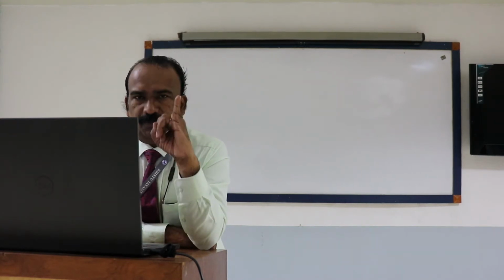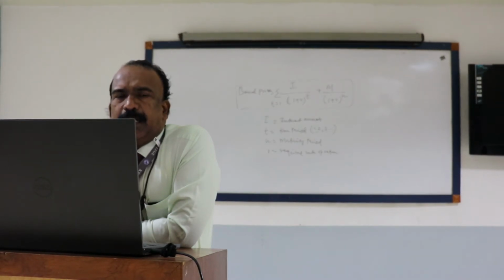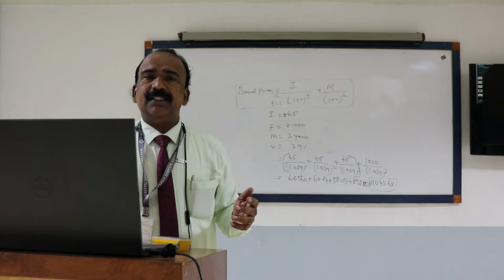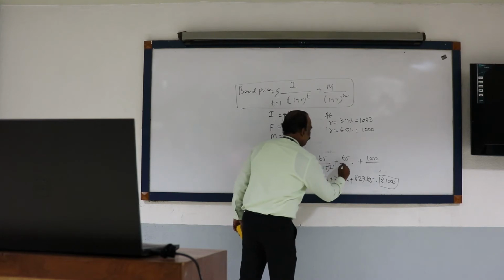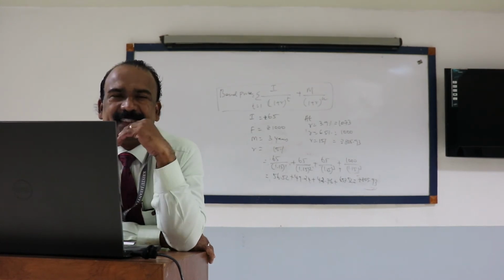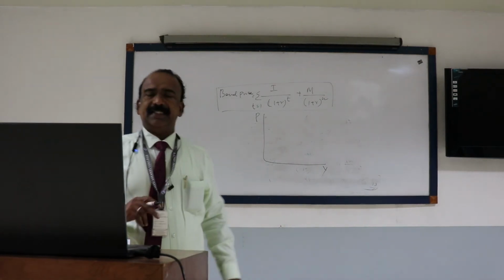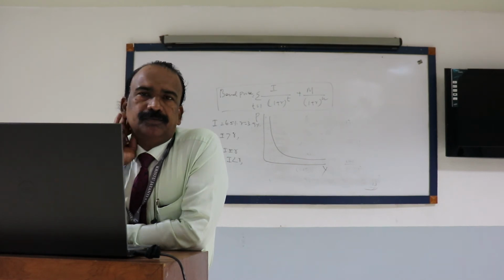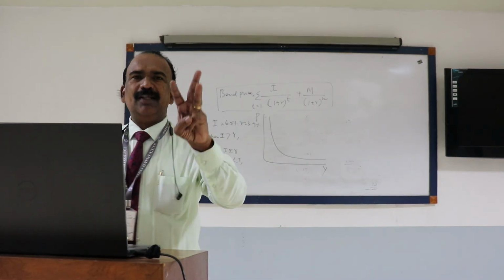Bond Price and Bond Yield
It describes the bond price and yield